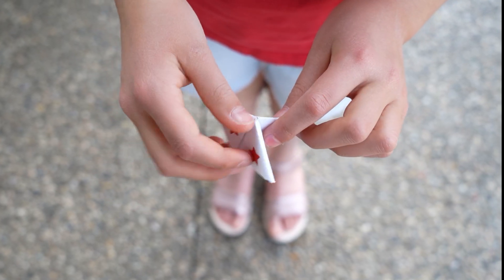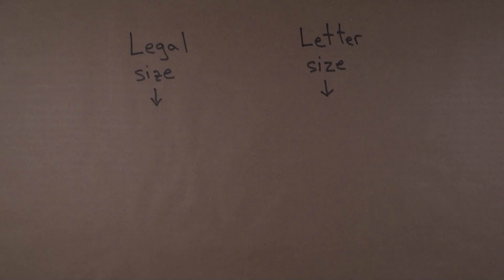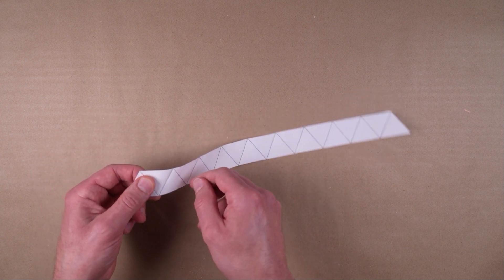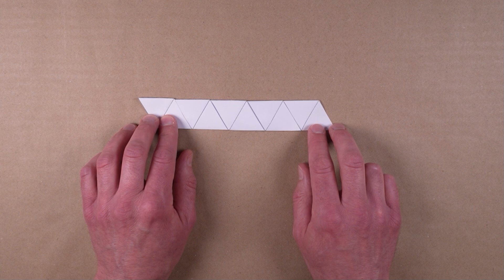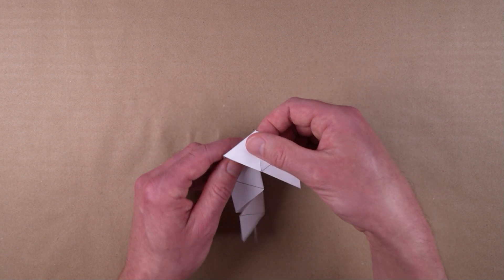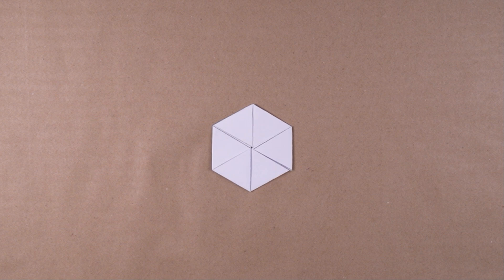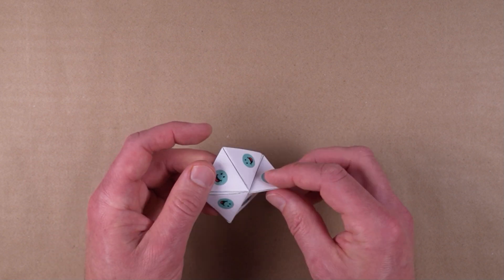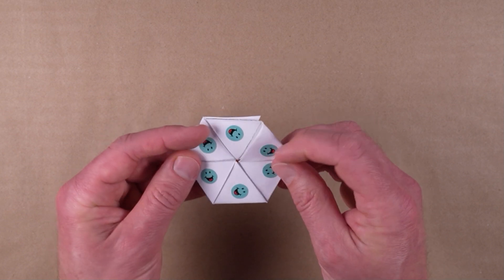Hexaflexagons | Part 2 | How to Make a Hexahexaflexagon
Learn how to make a hexahexaflexagon – a mesmerizing paper creation that changes its faces when flexed! In this step-by-step DIY hexaflexagon tutorial, you'll use a printable hexahexaflexagon template to build this geometric marvel. Perfect for STEM projects, classroom fun, and anyone who loves math magic and interactive puzzles!